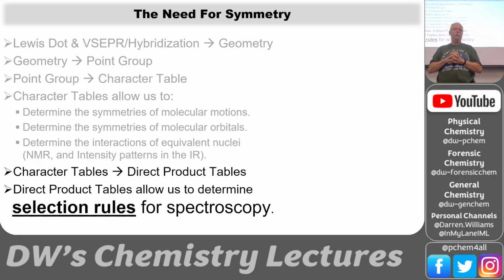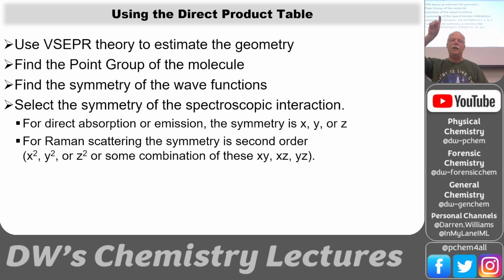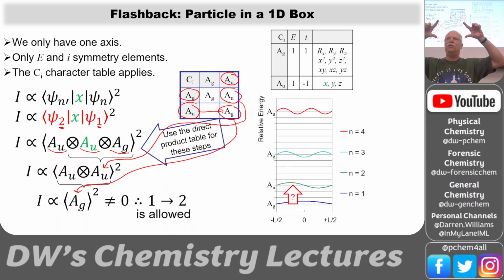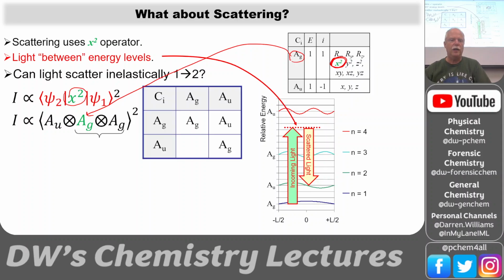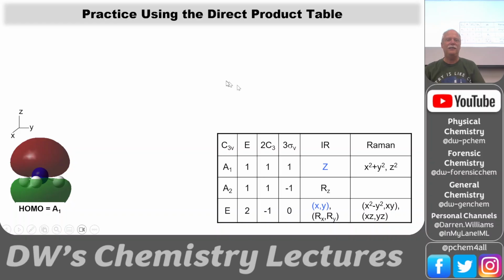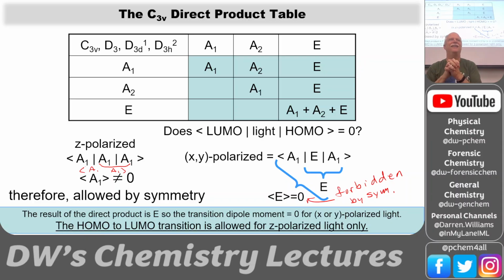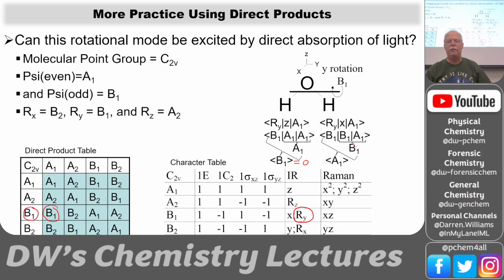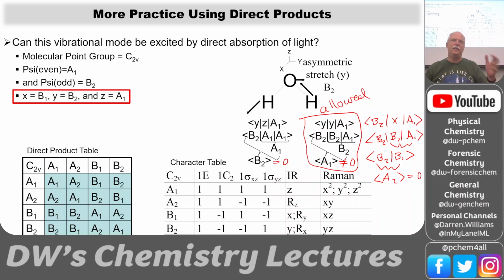Allowed and Forbidden Transitions Using Symmetry 2025 4448 L09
DW shows how to use symmetry to jump to the end of the integration to know if the result will be zero or non-zero.